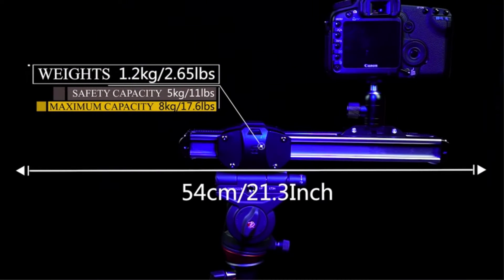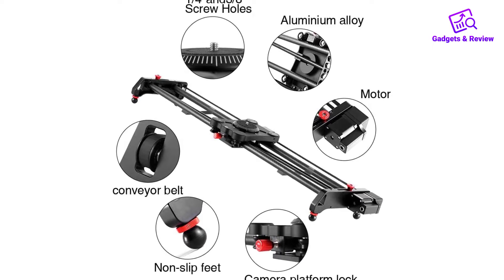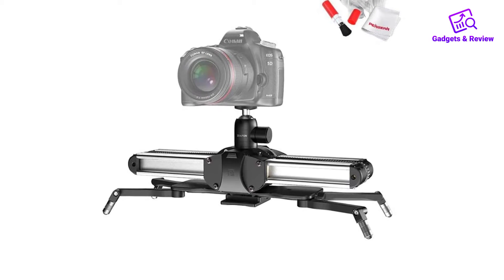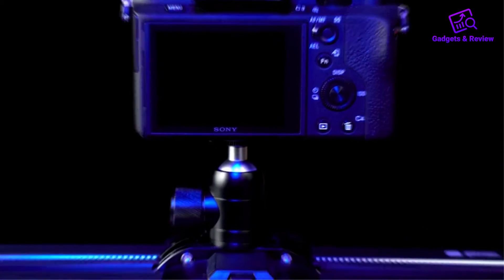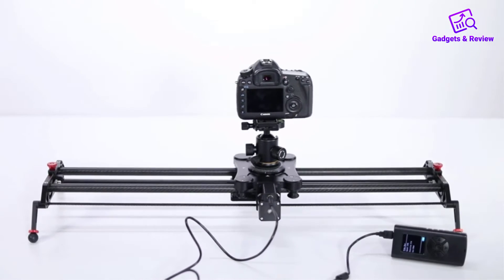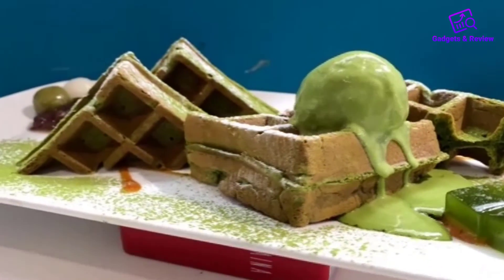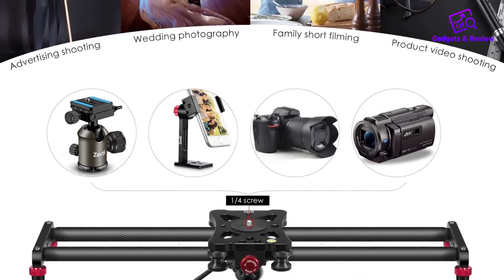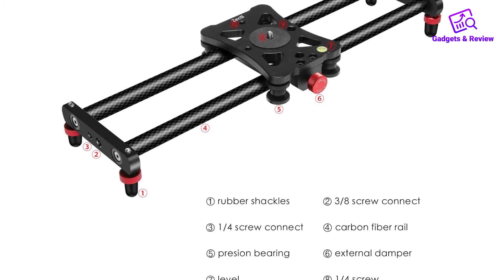Top 5 Best Camera Sliders for Professional Video Making [Review and Buying Guide]🔥🔥🔥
In this video we will show you the Best Camera Sliders for Professional Video Making, which sold more and more times on amazon. Here you will find the top 5 camera sliders at a low price. There are many types of camera sliders in the market, but what are the best camera sliders, we don’t know.
We research the market and collect customer’s reviews from different sources and then make a video. So if you need the best camera sliders on a budget, you can watch this video.